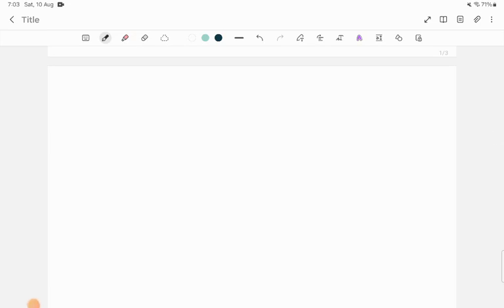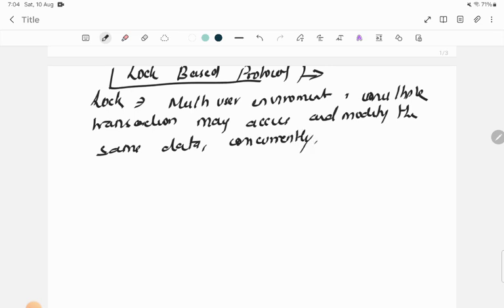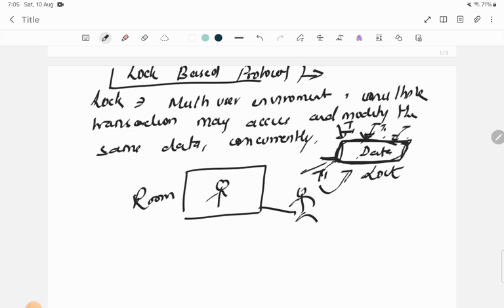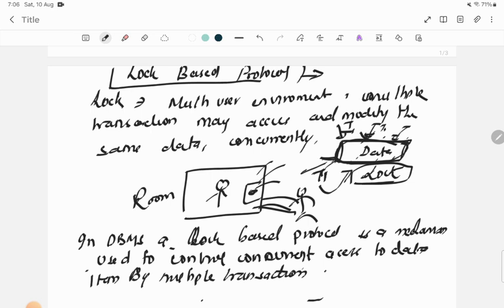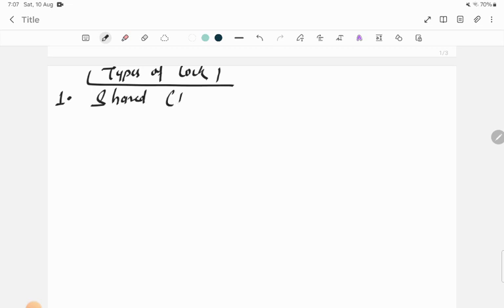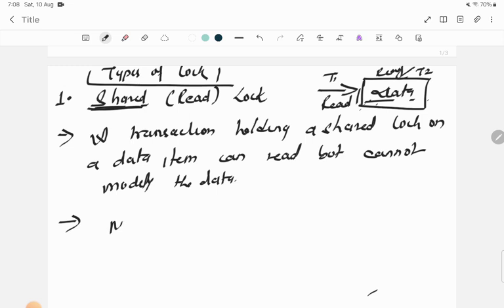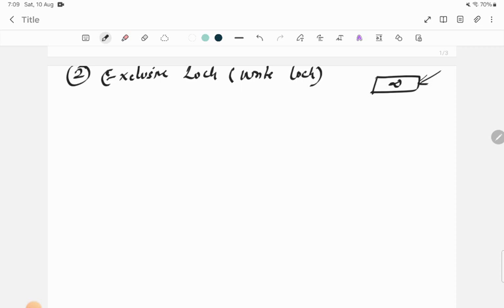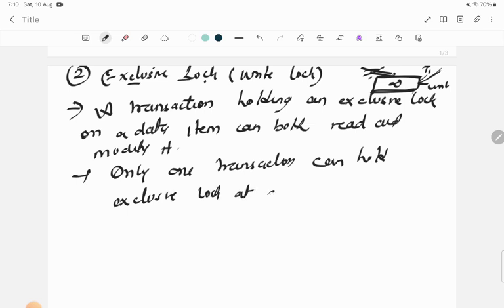lec 30: LOCKS AND TYPES OF LOCKS IN DBMS